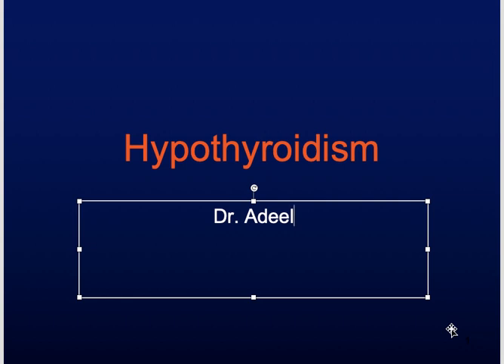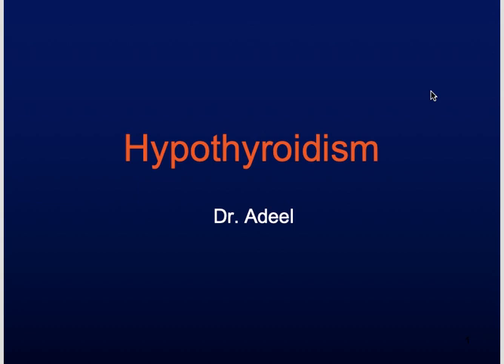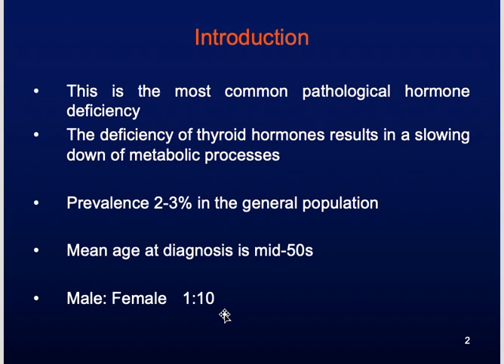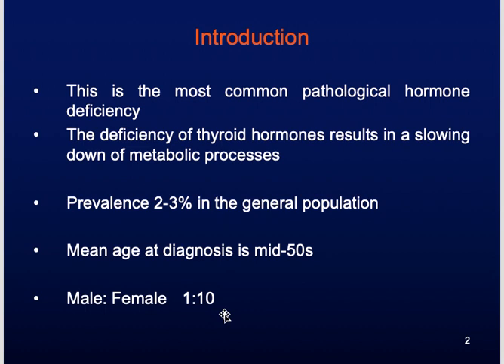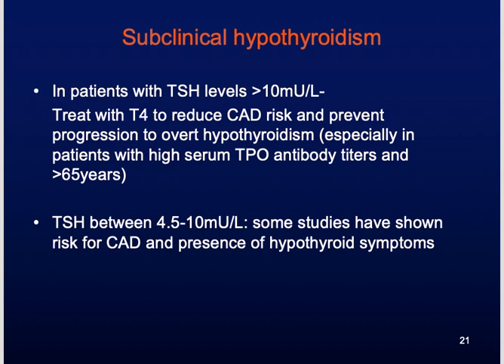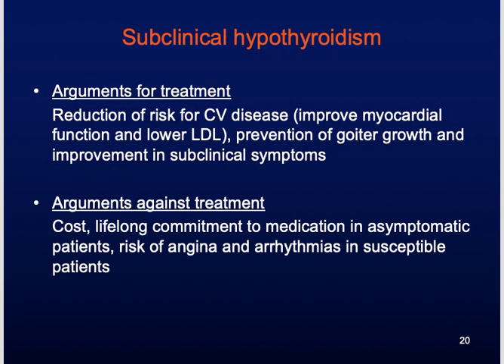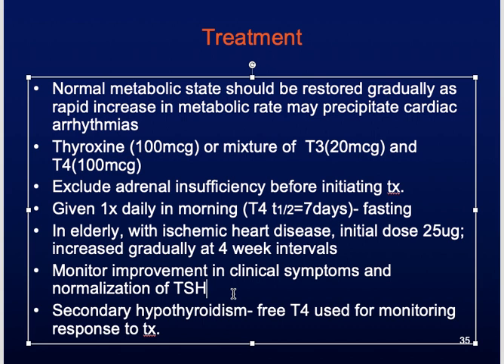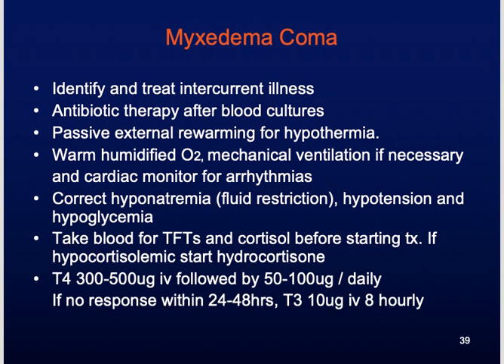Hypothyroidism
Online lecture about Thyroid disorders mainly covering Hypothyroidism in this part. Video is done on power point. I am not professional in editing. so there is no fancy stuff in this video...